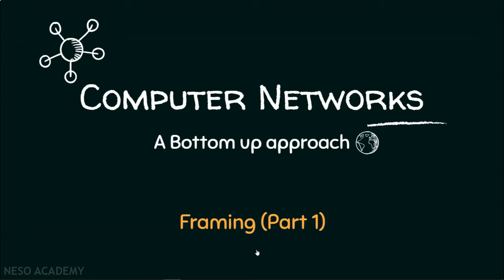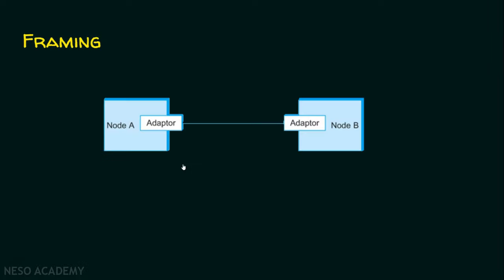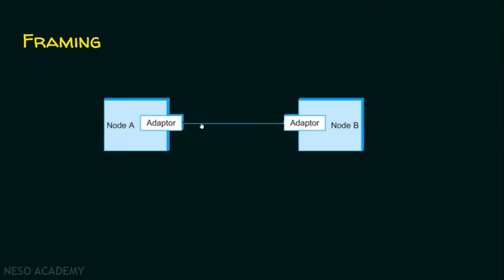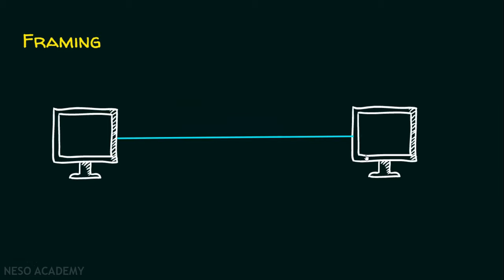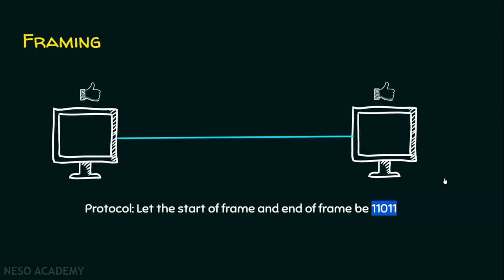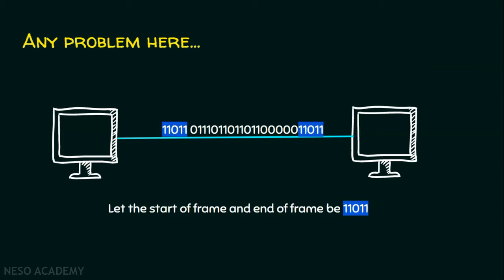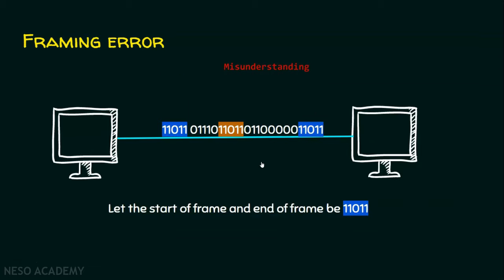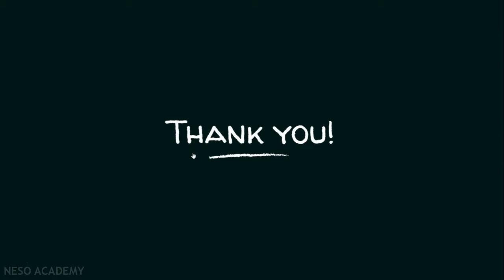Framing (Part 1)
Computer Networks: Framing in Computer Networks
Topics Discussed:
1) Framing.
2) Framing Error.